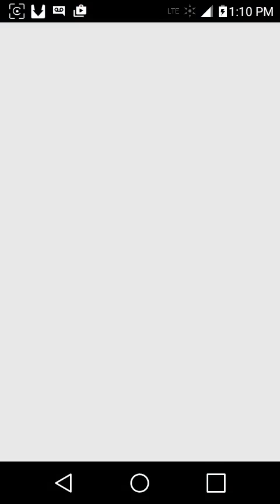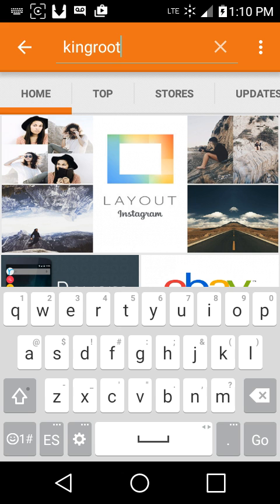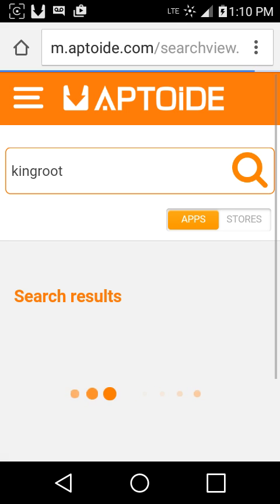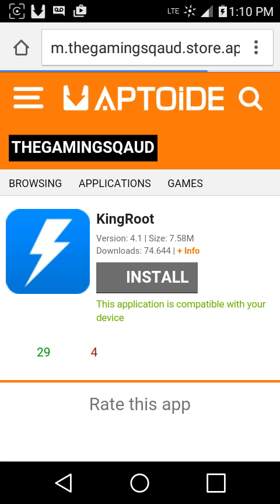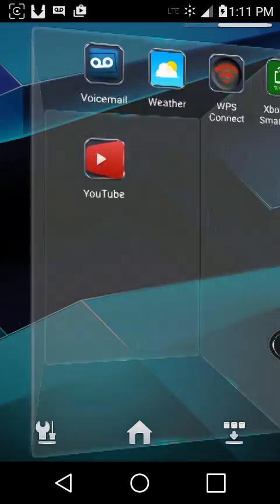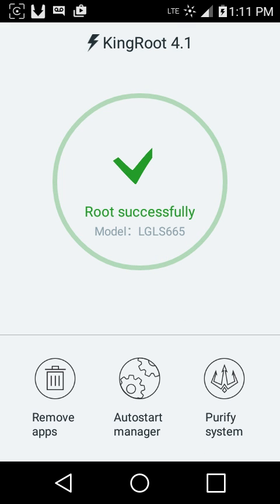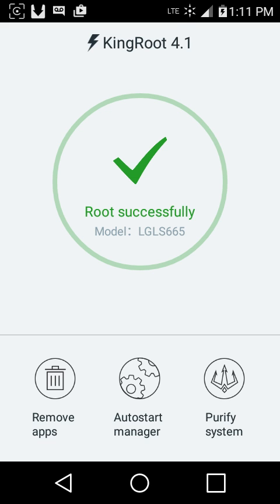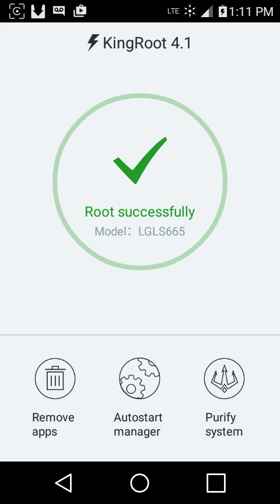How to root a android phone(lg tribute 2)